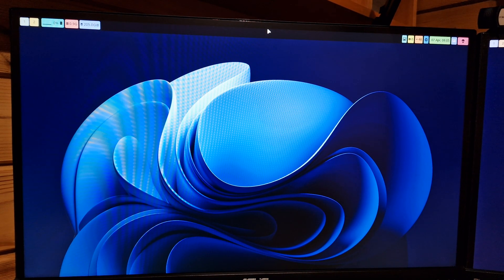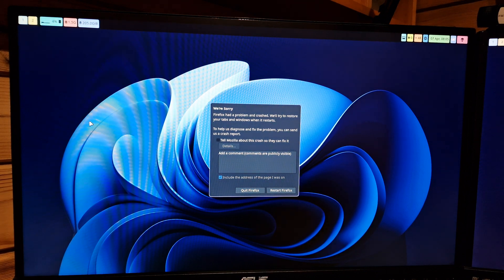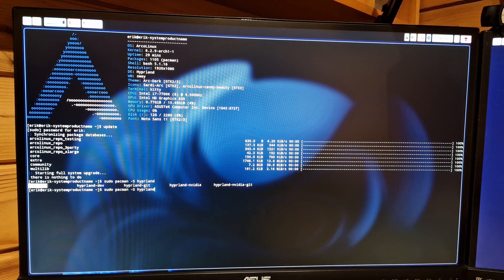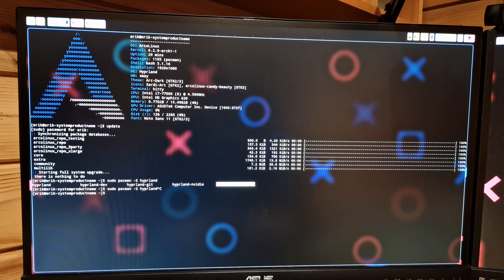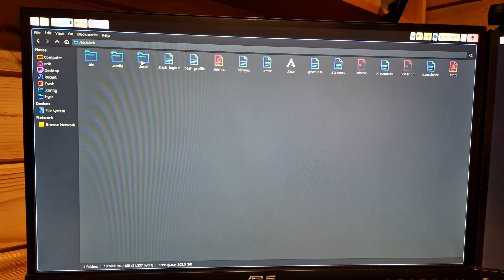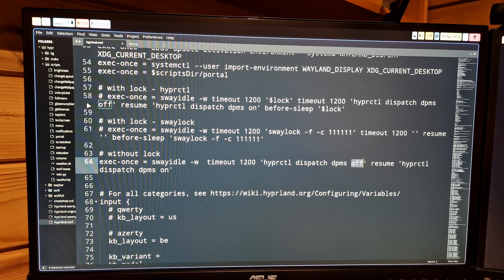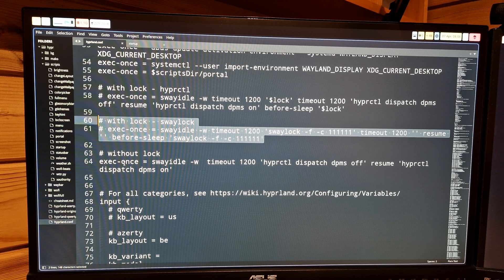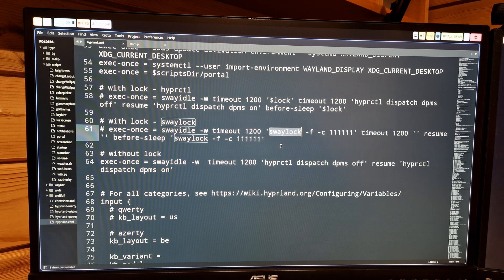ArcoLinux : 3432 Hyprland - Issue fixed - we can put our monitors to rest and wake them up again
dispatch dpms off and on - resume your monitor